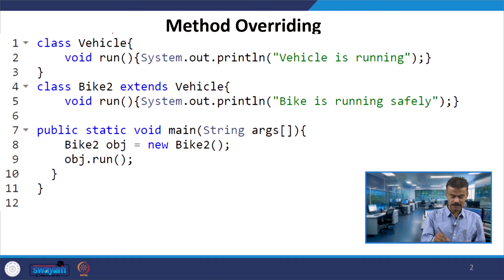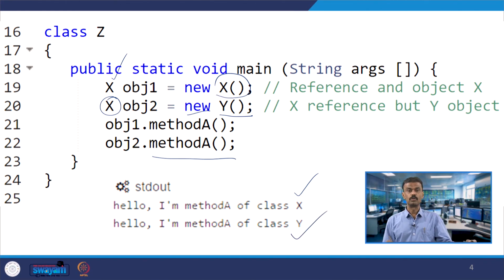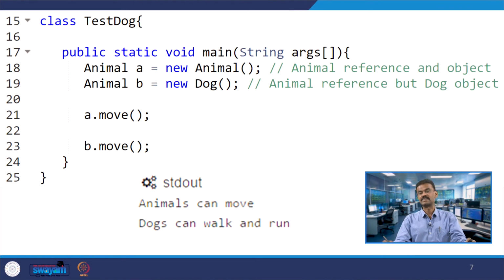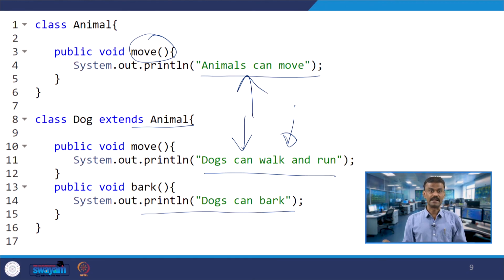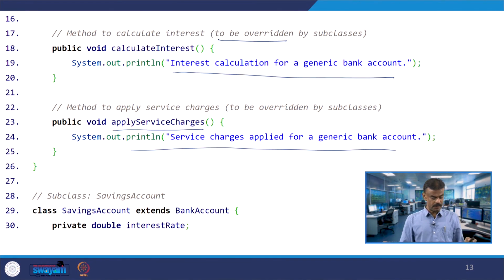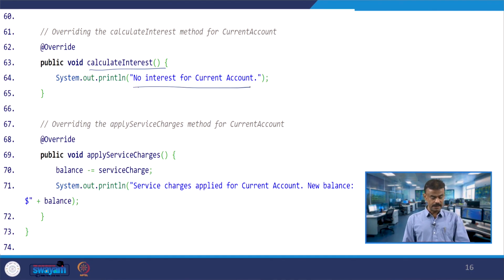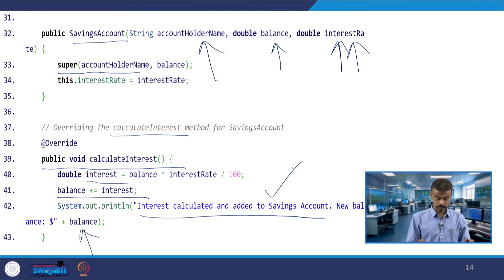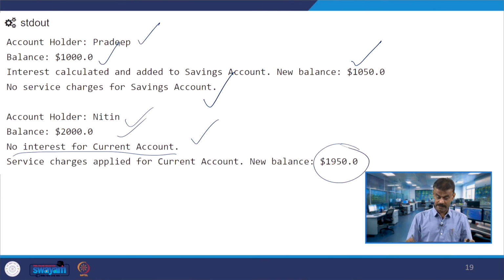Lecture 20: Method Overriding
In this Lecture: Method Overriding and Case Study - Bank Account Management System Using Method Overriding in Java.